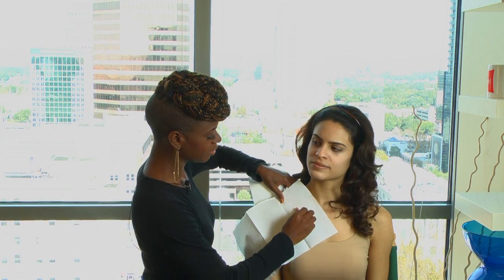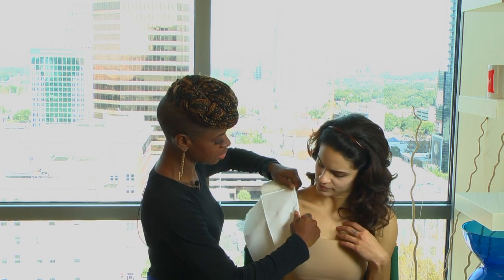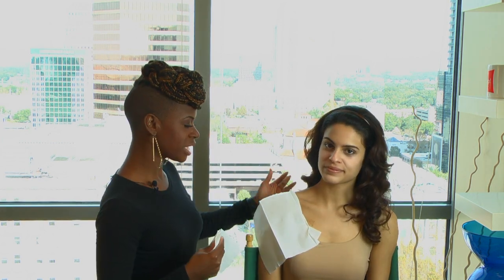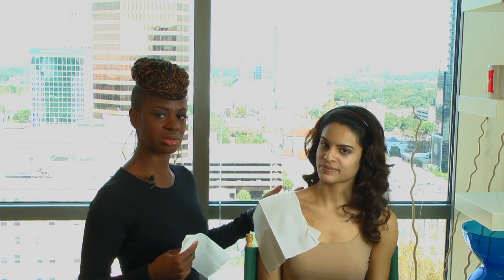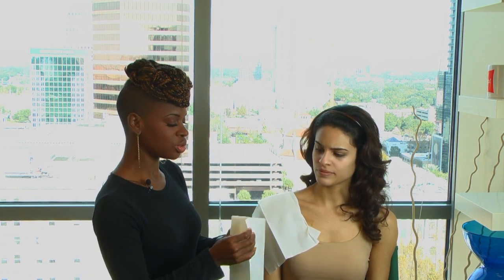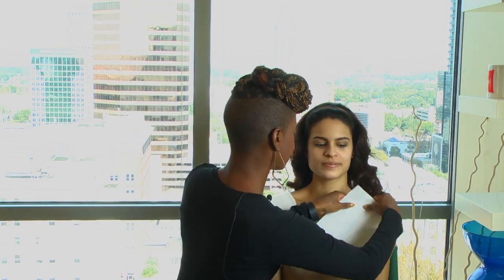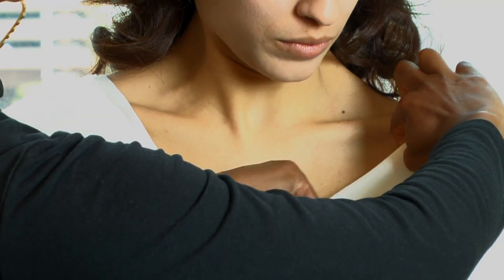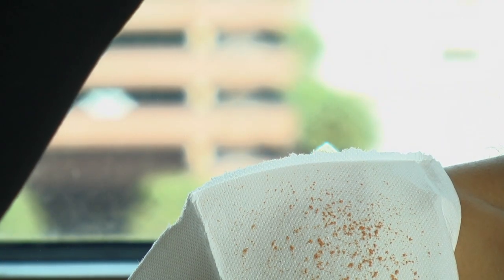How to Keep Powder Foundation Off Your Clothes : Foundation Makeup Tips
Keeping powder foundation off your clothes can sometimes seem like it's a lot easier said than done. Keep powder foundation off your clothes with help from the owner and founder of Lipstick Mixtapes in this free video clip.

Bio: The career of makeup artist Safia Michelle is one of creative growth and constant achievement.
Filmmaker: Aaron Vaaler

Series Description: They say that every journey begins with a single step, just like your makeup begins with the use of foundation in the right way. Find out how to get the most out of your foundation with help from the owner and founder of Lipstick Mixtapes in this free video series.